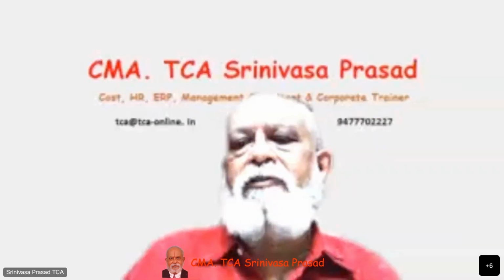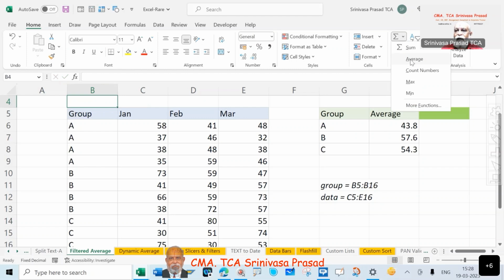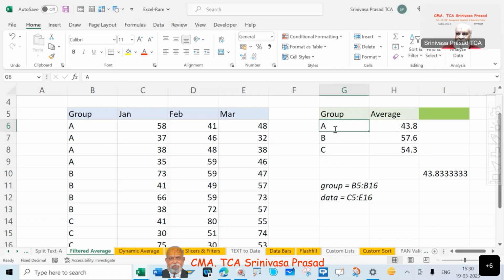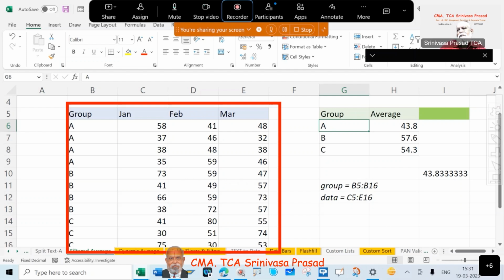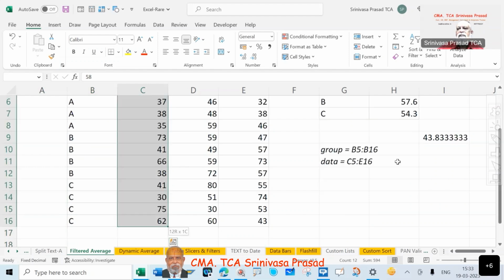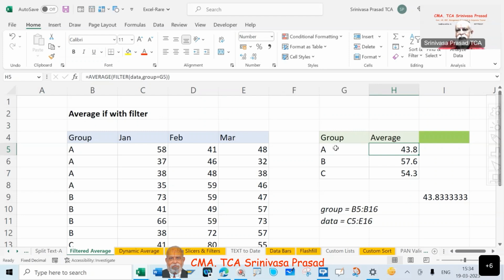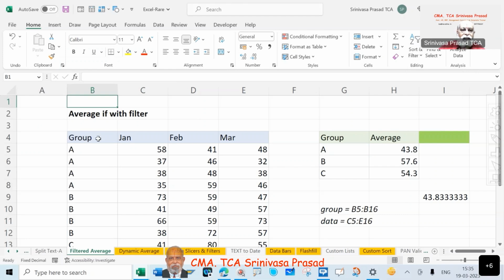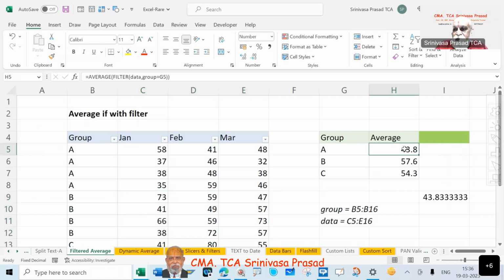# 087 - TCA on Excel Filtered Average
This video explains as to how to get combine FILTER & AVERAGE in one shot and get results